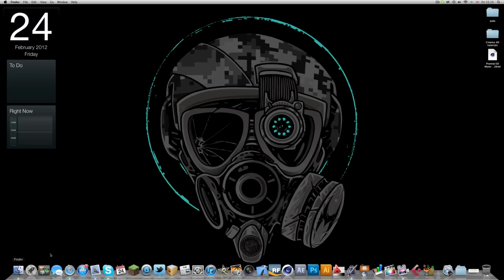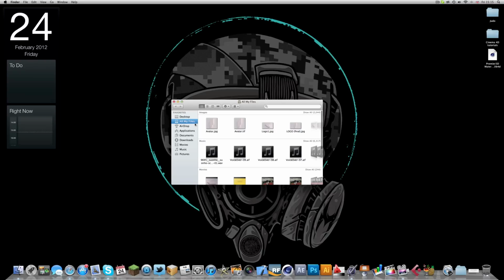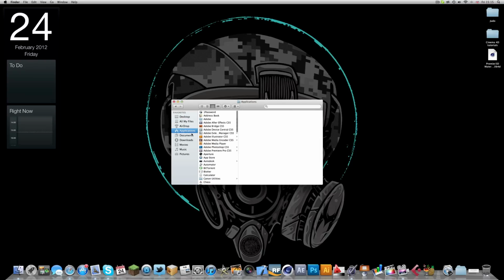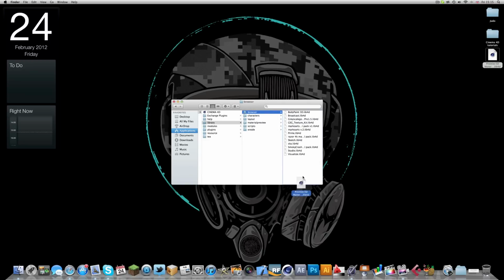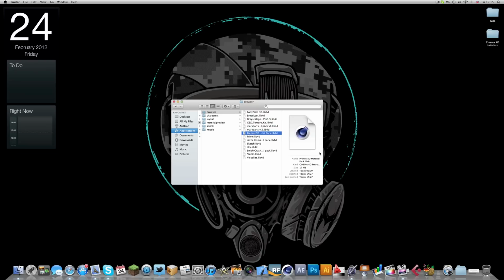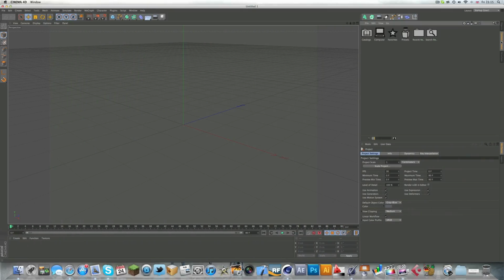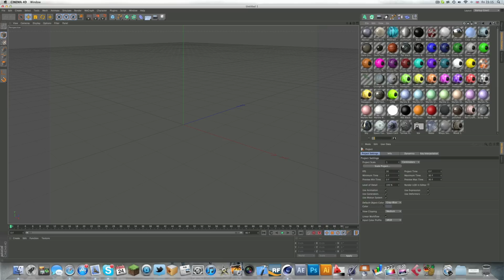Installing Cinema4D materials tutorial (.lib4d files)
Just a quick tutorial on how to install .lib4d files into your cinema 4d so that you can view them in your content browser very easily.